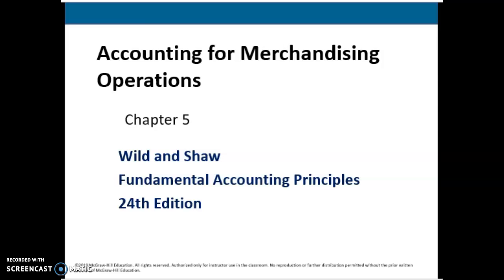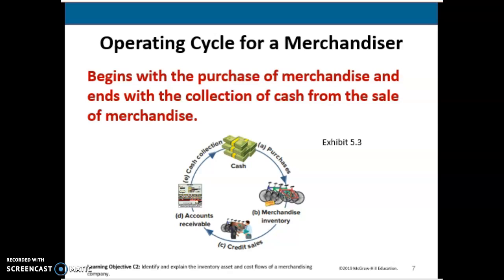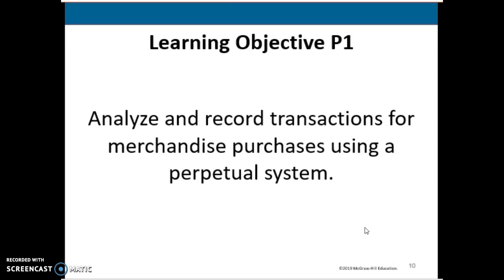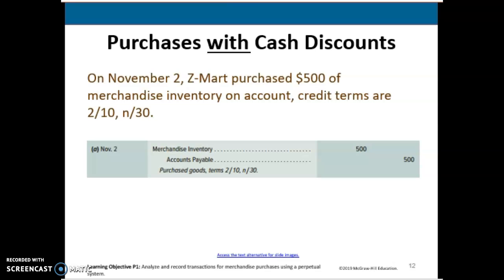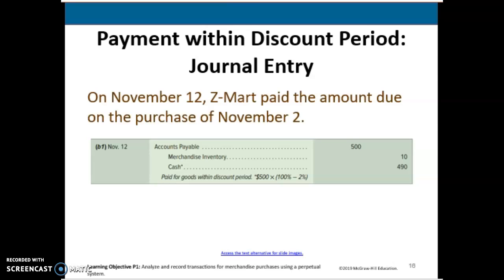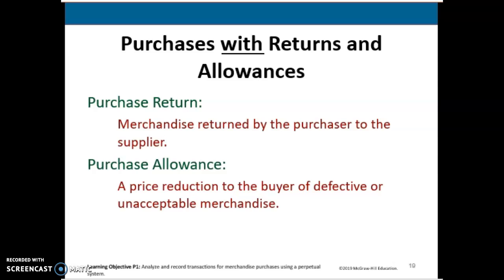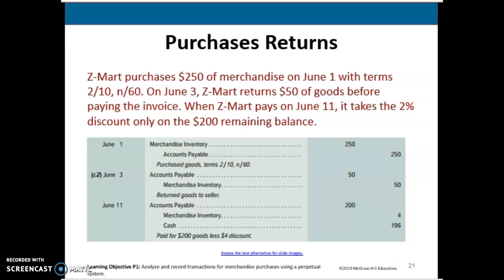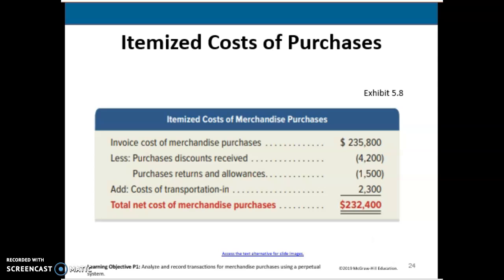Chapter 5 Lecture Video Part 1